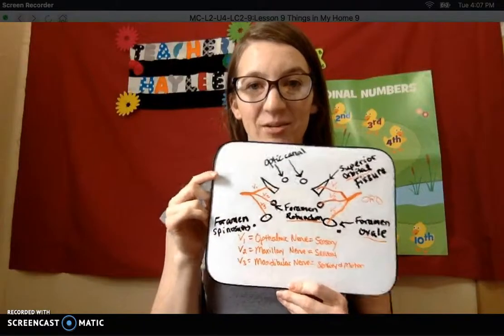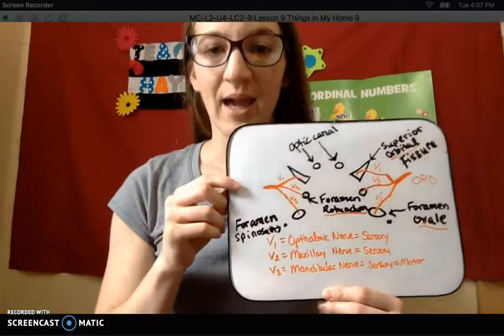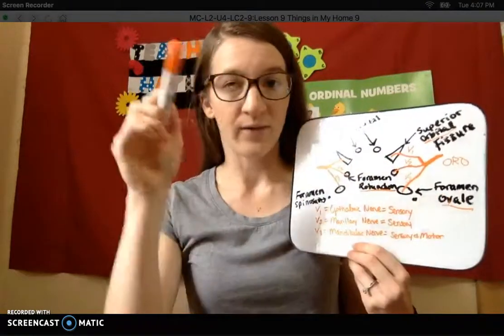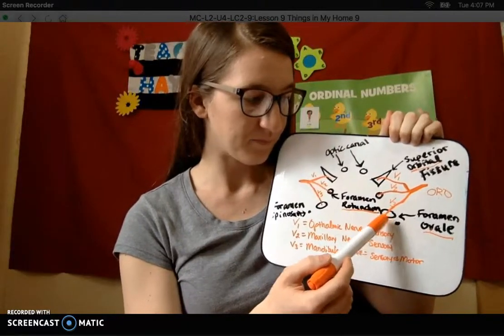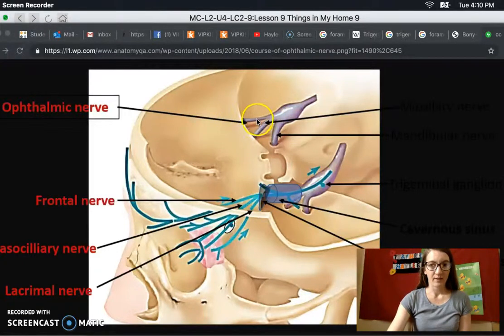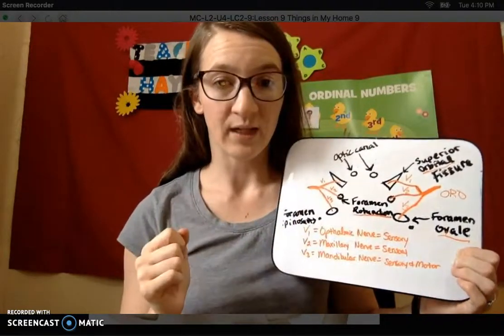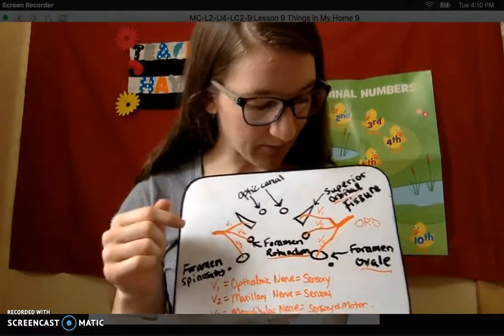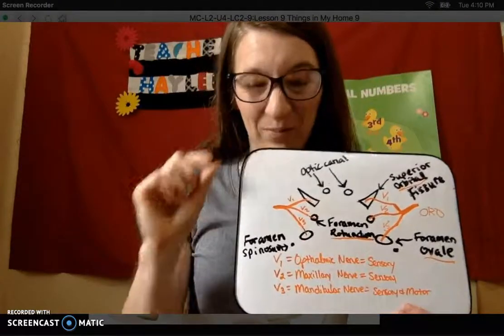Trigeminal nerve and sphenoid foramen (Dental Hygiene National Board Review)